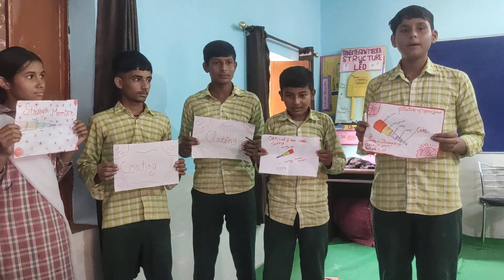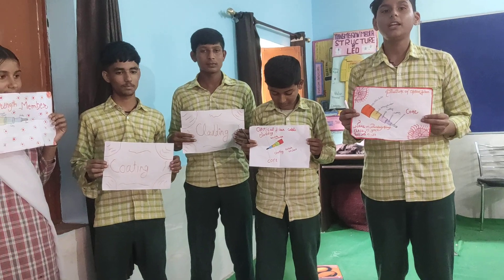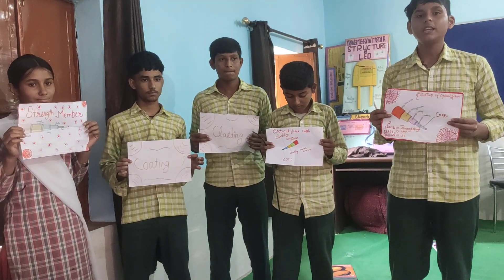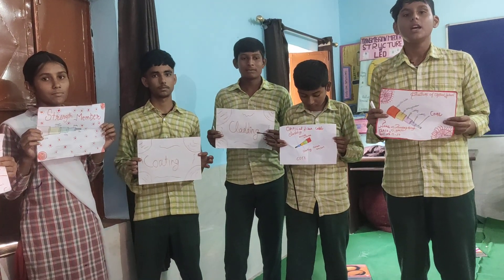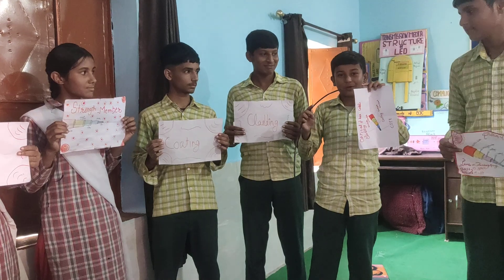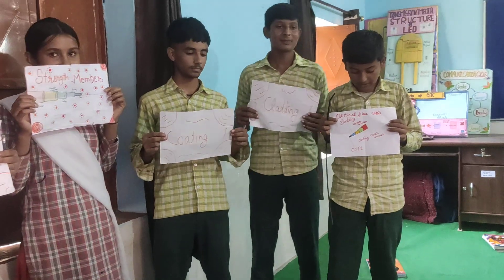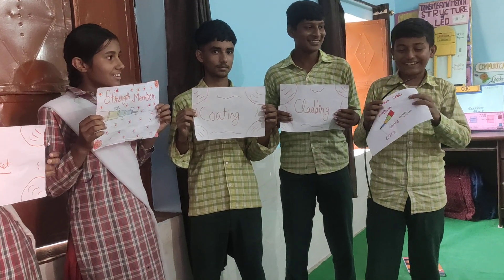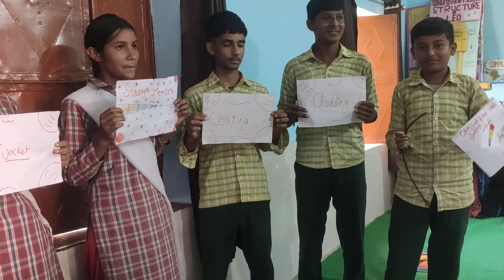Role play by level 2 telecom students GSSS RERU on structure of optical fibre cable